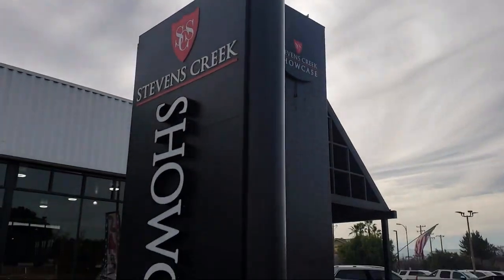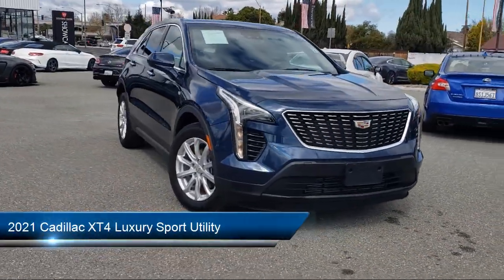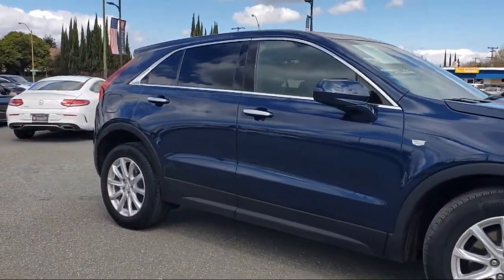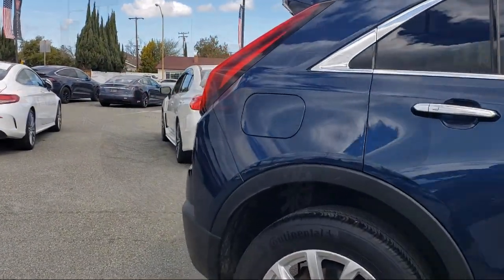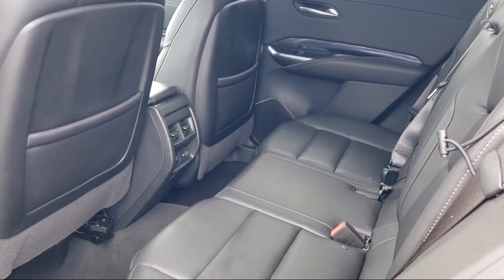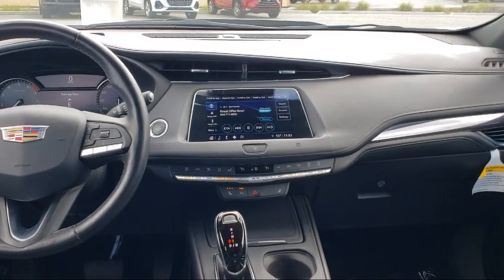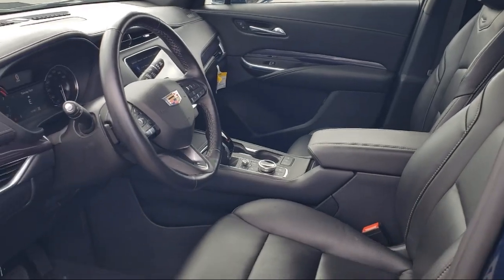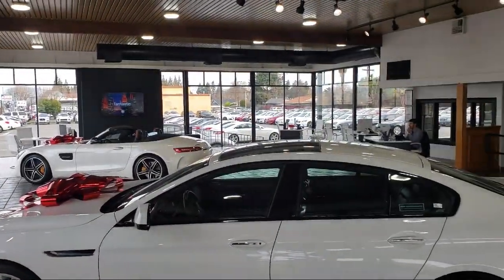2021 Cadillac XT4 Luxury Sport Utility San Jose Santa Clara Sunnyvale Campbell Palo Alto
2021 Cadillac XT4 Luxury Sport Utility Stock Number: Z2896 Vin:1GYFZBR41MF022913.